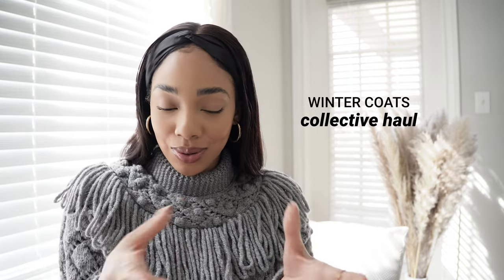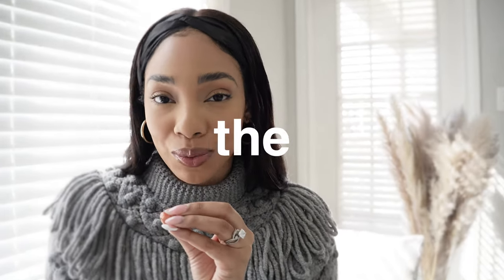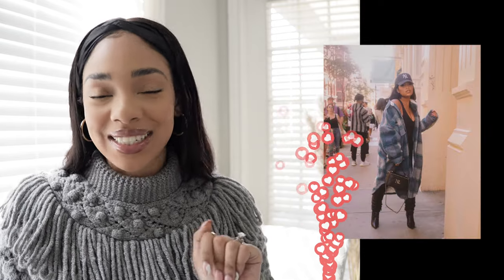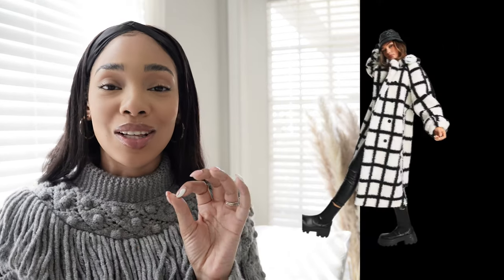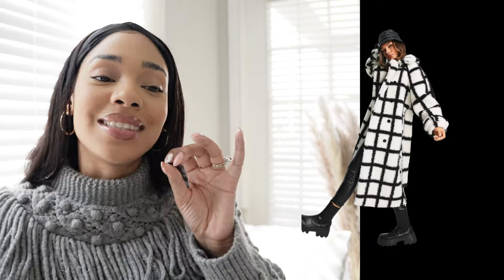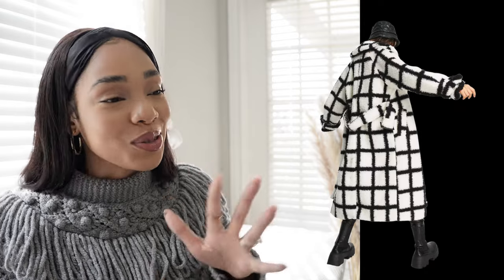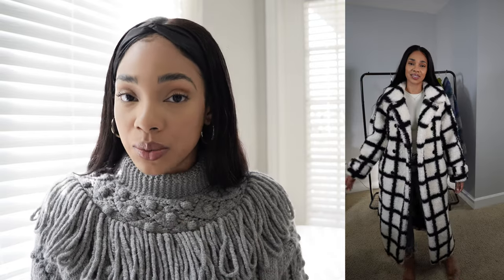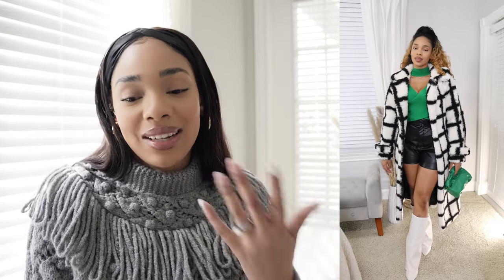On sale! Winter Coat Try On Haul | COAT COLLECTION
Hey Sis! In this try on haul, I'm showing the Winter coats I've recently picked up & am loving. These are great additions to your coat collection as they are perfect for colder weather, with a few that can transition well into the spring.

Black & White Coat
(oo zebra!)

Brown Checkerboard Coat

Tan Vinyl Coat

Green Vinyl Blazer

Timestamp
Intro - 0:00
The shacket - 0:25
Black & White Coat - 2:35
Green & Cream Sherpa - 5:13
Brown Checkerboard Coat - 6:15
Tan Vinyl Coat - 8:09
Green Vinyl Blazer - 11:26